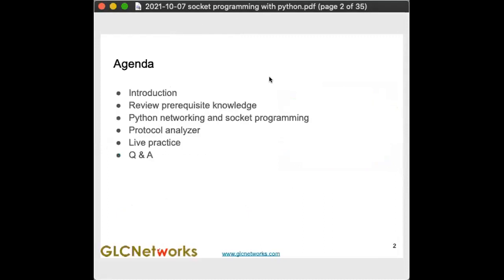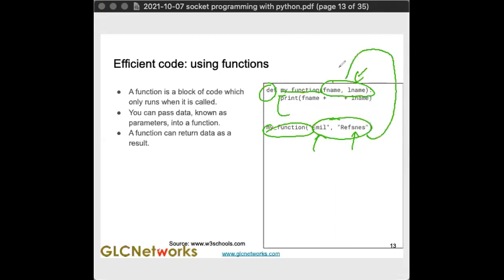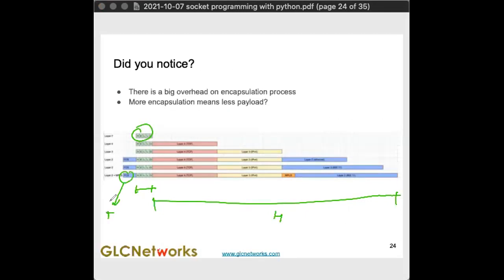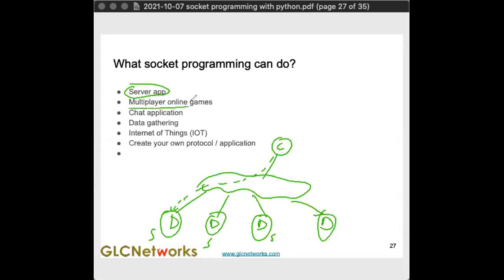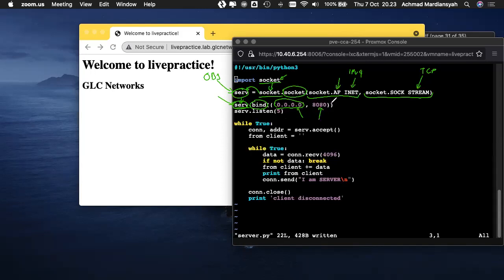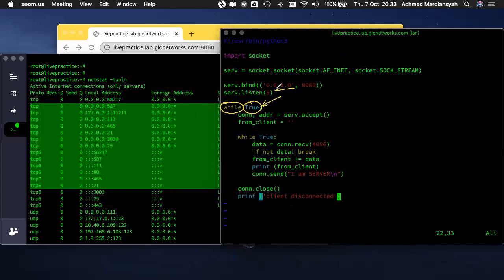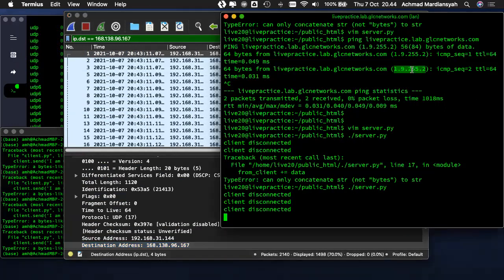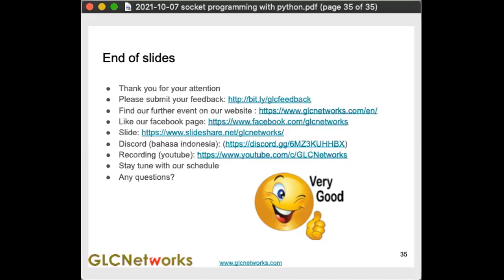Socket Programming with Python (English)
Webinar topic: Socket Programming with Python

In this webinar series, We are discussing Socket Programming with Python